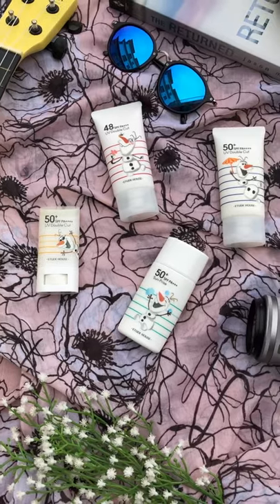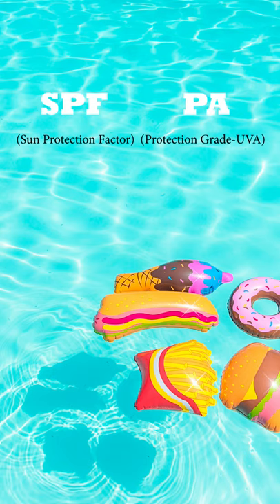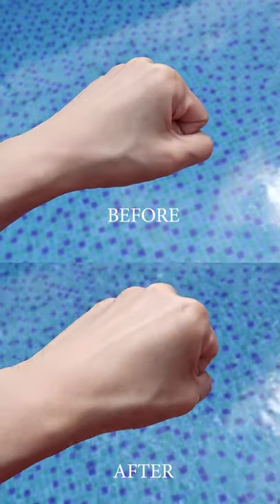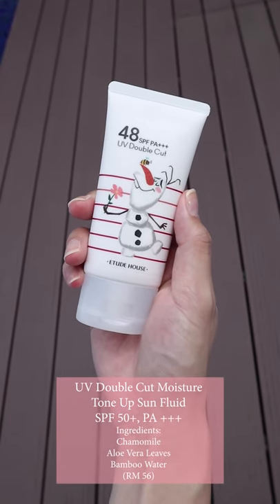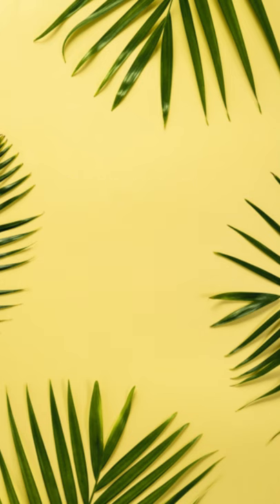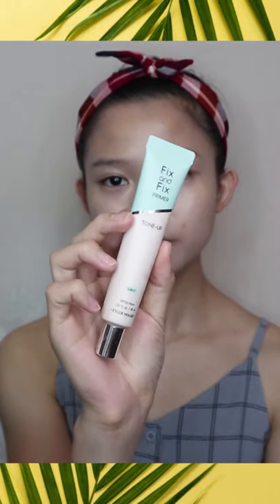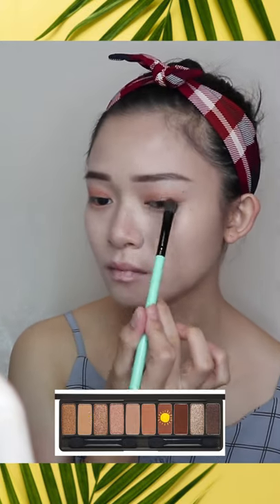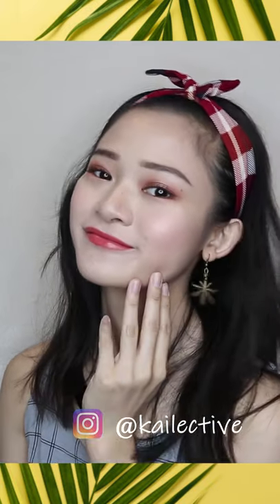Etude House x Disney - Olaf sunscreens tryouts and reviews IGTV 🌞🍹🏖 (with Summer makeup tutorial)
Staying in Malaysia which is always HOT AF 24/7 wherever you go and there's always sun and heat every season. If you're somebody who always loves to hit the road for any journey or adventure, but at the same time you just want your baby skin to look natural or brightened up with the glow and protected, wearing sunscreens will do! Just like Olaf, you wanna prevent your skin from meltdowns or sunburns. Introducing Etude House limited edition Olaf sunscreens this JUNE! If you're fan of Frozen, you won;t wanna miss this chance to grab one of them or ALL of them!

🌼 UV Double Cut Clear Sun Stick SPF 50+/PA+++
🌼 UV Double Cut Fresh Sun Gel SPF 50+ PA
🌼 Sun Prise mild airy finish SPF 50+/PA+++
🌼 UV Double Cut Moisture Tone Up Sun SPF 48 PA+++